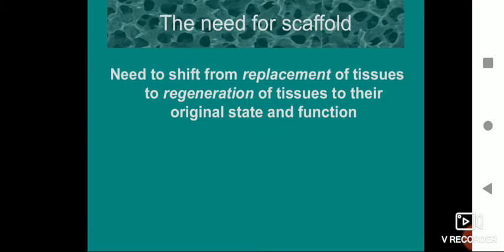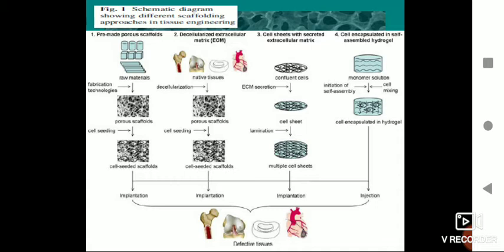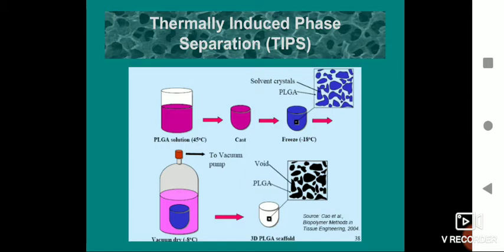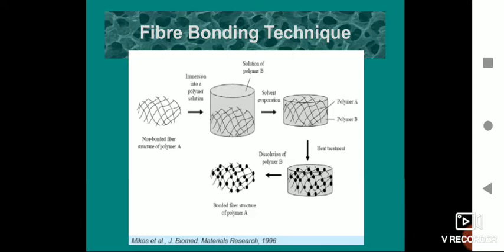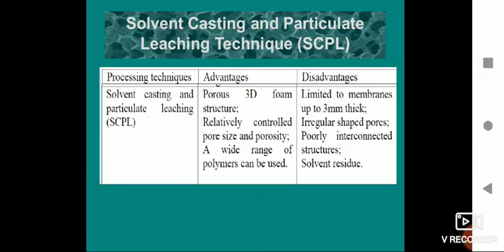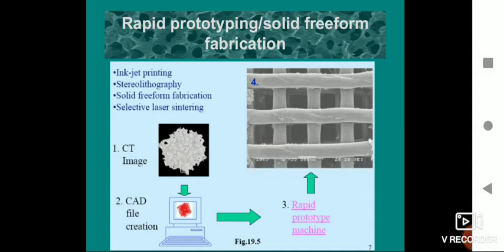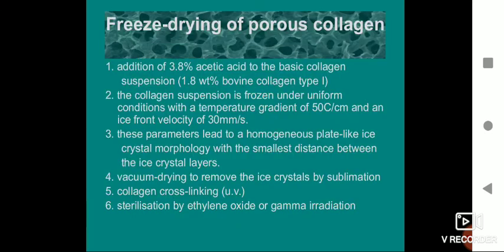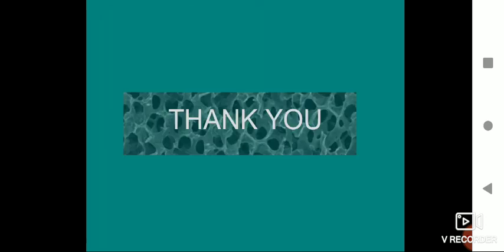Scaffolds and Tissue Engineering